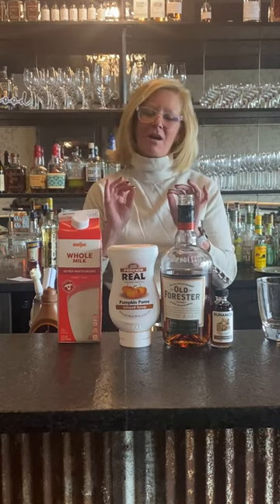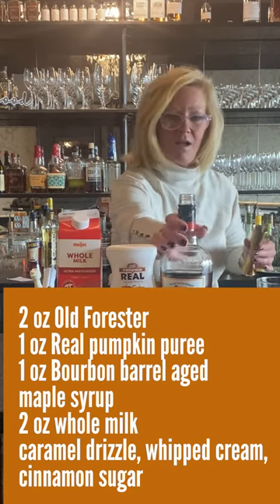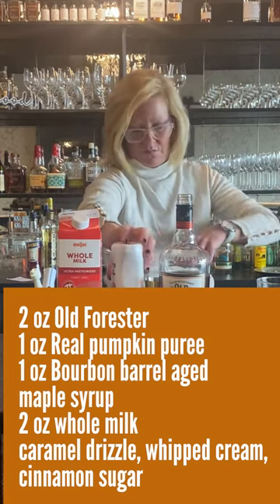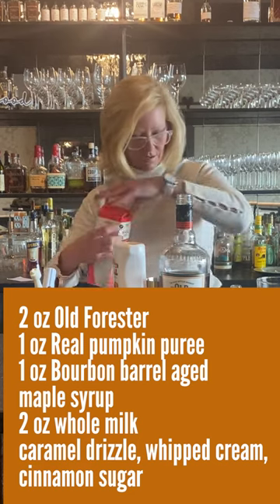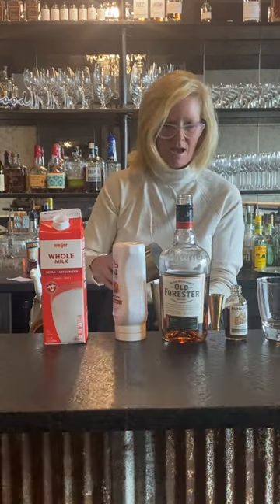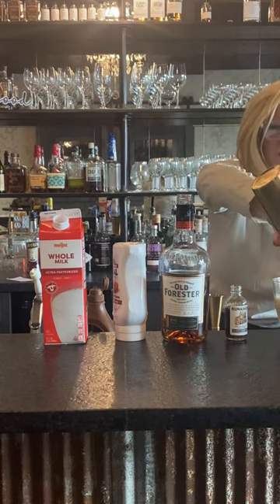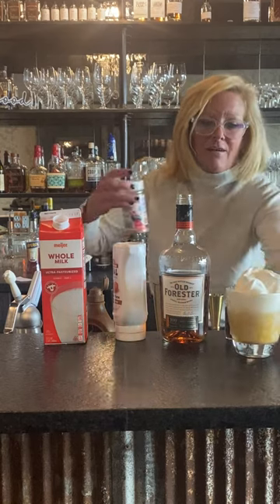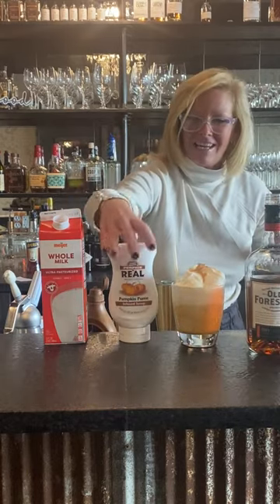Creamy Pumpkin Pie Cocktail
Christy's Creamy Pumpkin Pie Cocktail
2 oz Old Forester
1 oz Real pumpkin puree
1 oz Bourbon barrel aged maple syrup
2 oz whole milk
garnish: caramel drizzle, whipped cream, cinnamon sugar